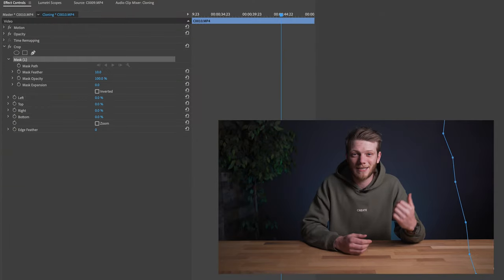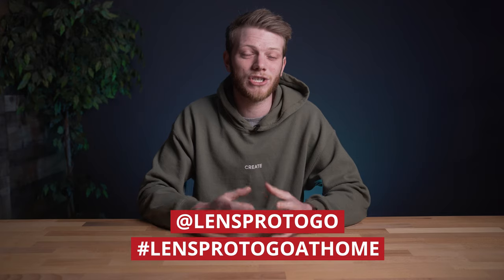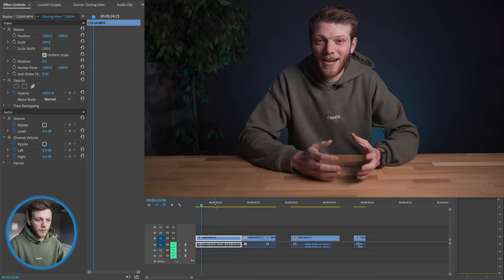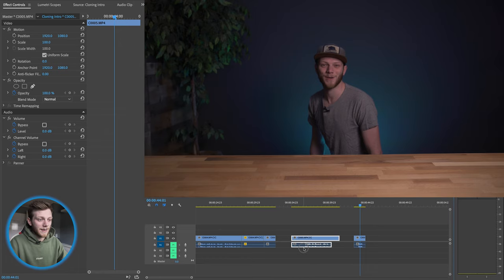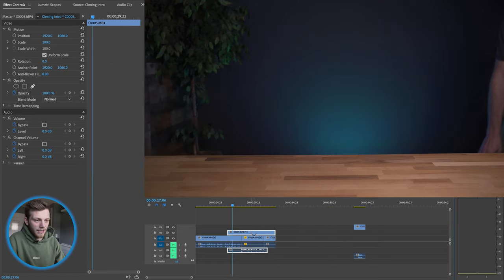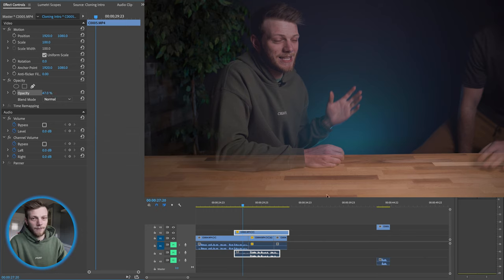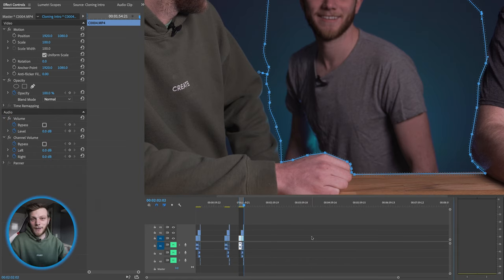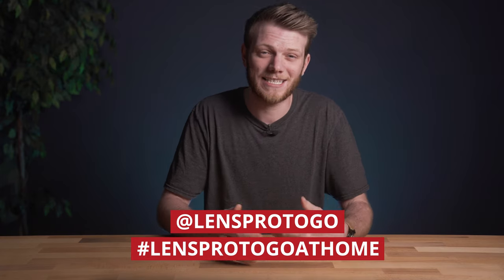How to CLONE yourself in Adobe Premiere! - LENSPROTOGOATHOME CHALLENGE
LENSPROTOGOATHOME Week 3!

This weeks challenge is to create a clone of yourself, digitally of course.

RULES
Rules are simple, create a short video or photo using the cloning technique. Then upload to Instagram using the Hashtag lensprotogoathome and tag @LensProToGo

This will be open until THURSDAY APRIL 23th
Videos will be shared on FRIDAY APRIL 24th

Winner will get a 250$ gear credit!